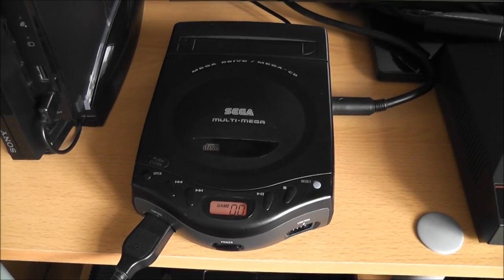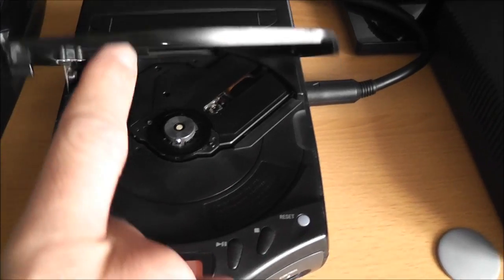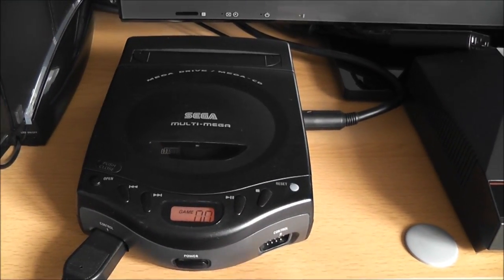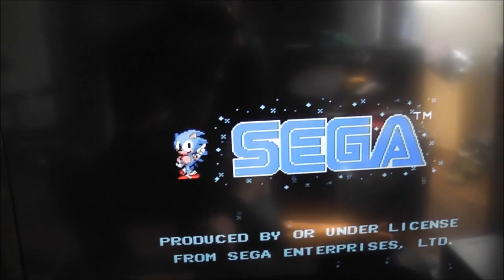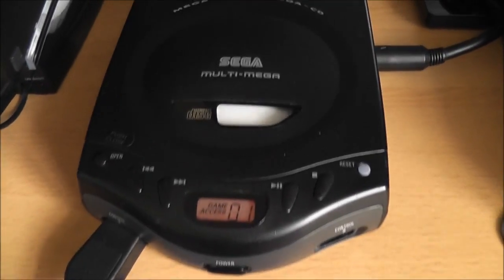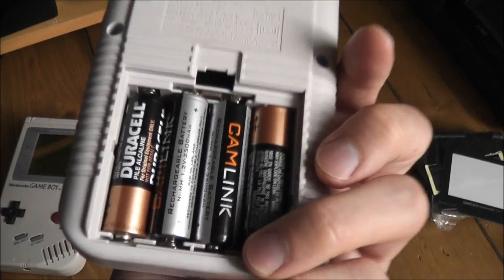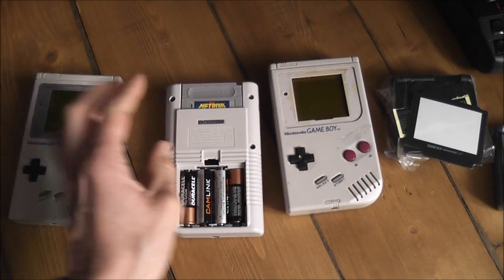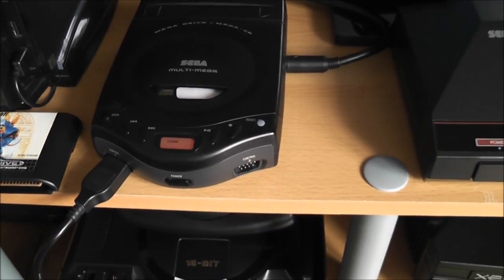Sega Multi-Mega Repair Update And More Junk Consoles From Ebay!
Here's a quick progress update and follow-up to my previous video about the faulty Sega Multi-Mega (CDX) I bought from eBay. I also show another joblot of faulty retro systems I picked up.

Link to Lukemorse1's tutorial vid on how to repair the original Game Boy screen...